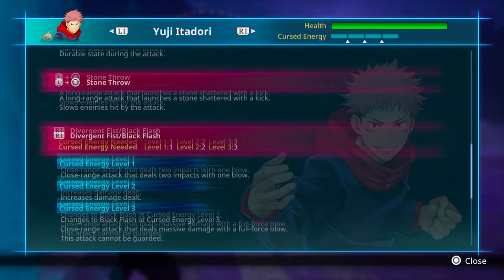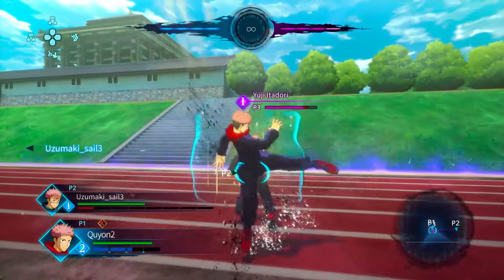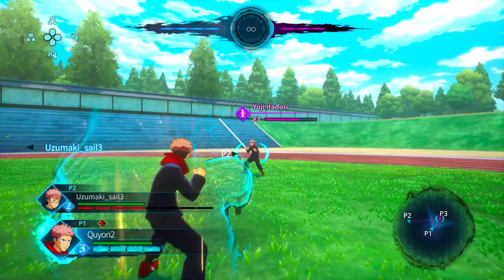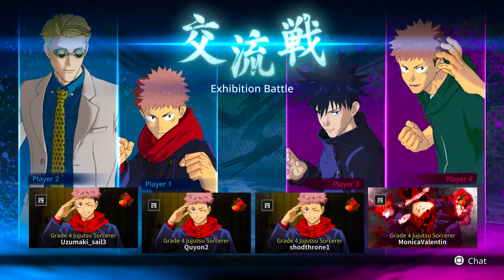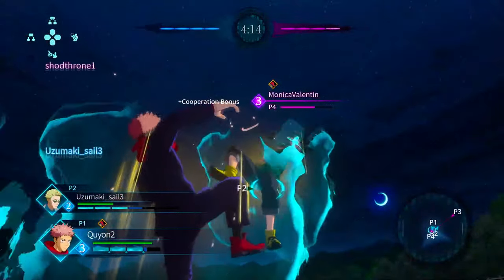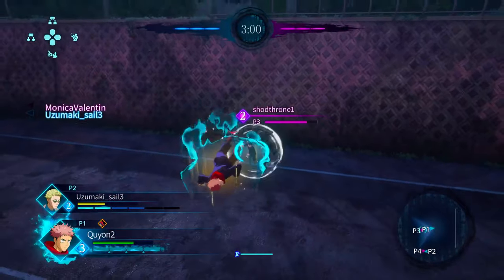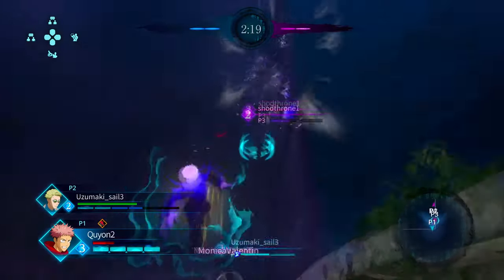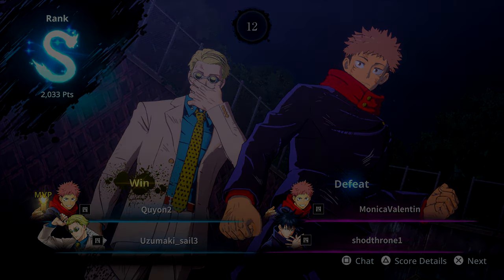How To Play Yuji Itadori | Jujutsu Kaisen Cursed Clash Beginner Guide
Join me as we delve into the world of Jujutsu Kaisen Cursed Clash and master the art of playing as Yuji Itadori. In this beginner's guide, we'll explore his moves, strategies, and tips to dominate the game. Whether you're new to the game or looking to level up your skills, this video has got you covered. Let's unleash the power of Yuji Itadori together!
Intro - 0:00
Tutorial - 0:40
Gameplay- 3:55